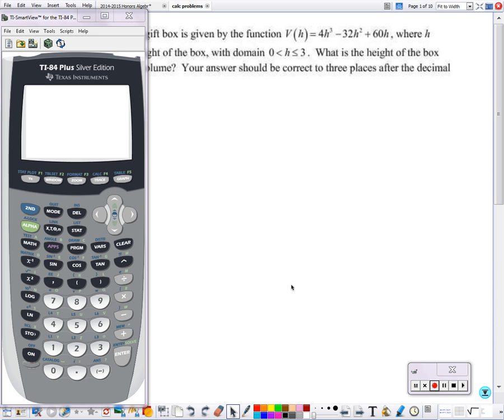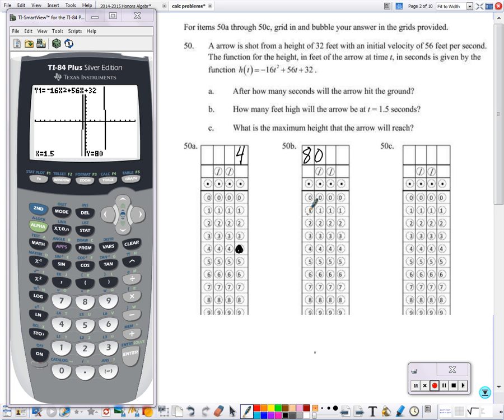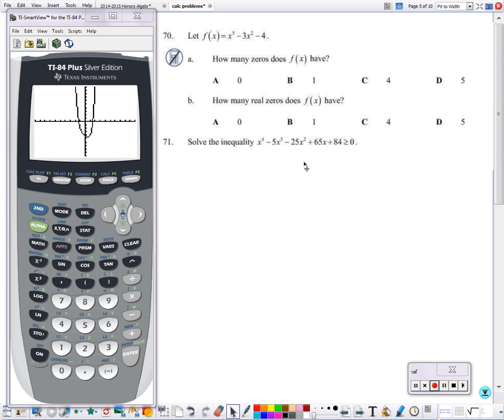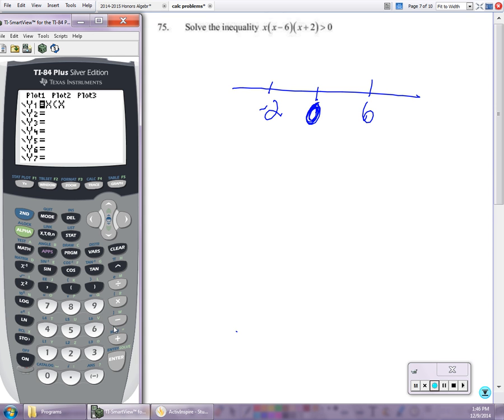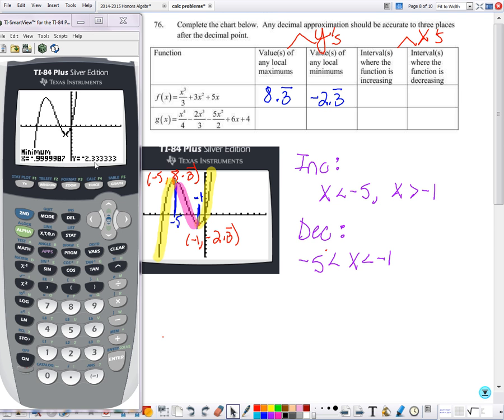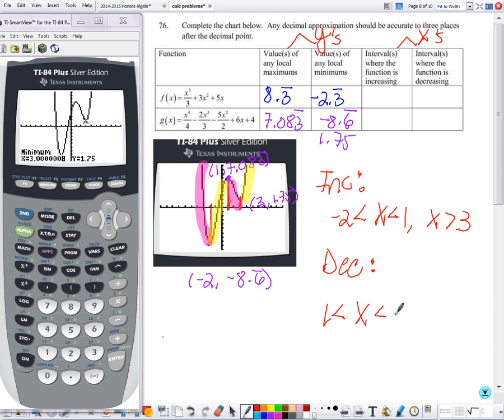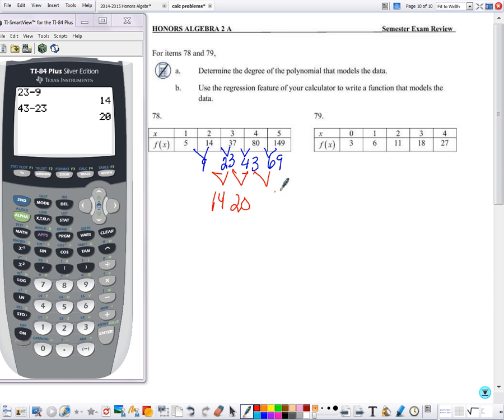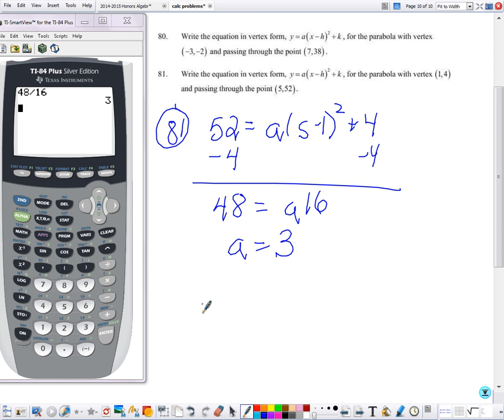Hon Alg 2 Sem A 2014 Exam Review Calculator #34, 50, 65, 69, 70, 71, 75, 76, 77, 78, 79, 80, 81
Calculator Problems #34, 50, 65, 69, 70, 71, 76, 77, 78, 79, 80, 81